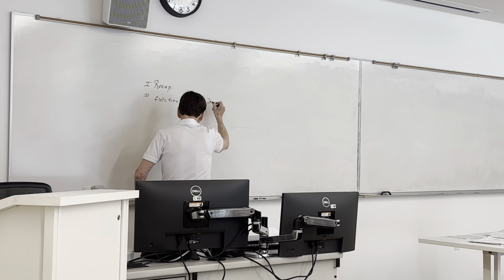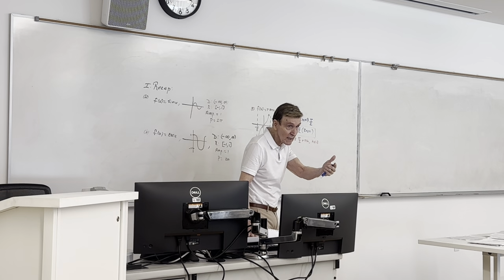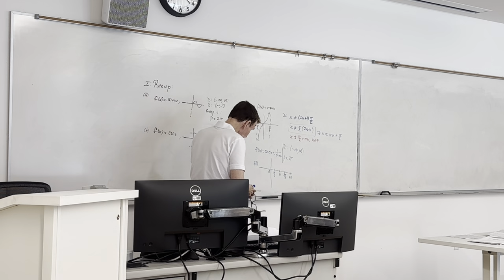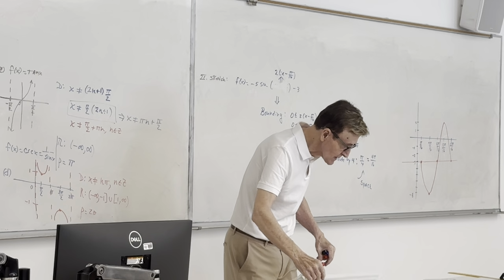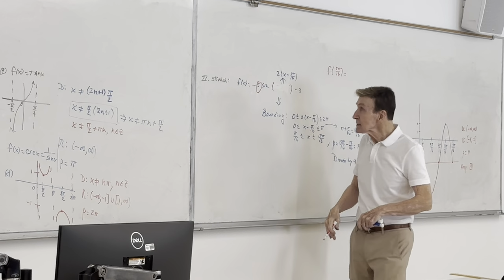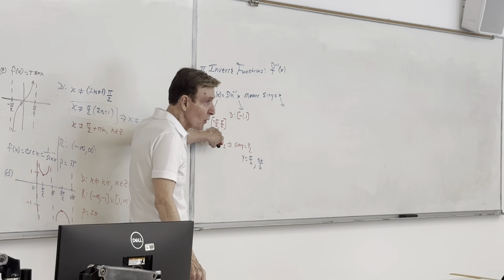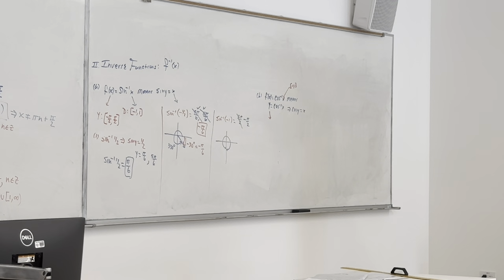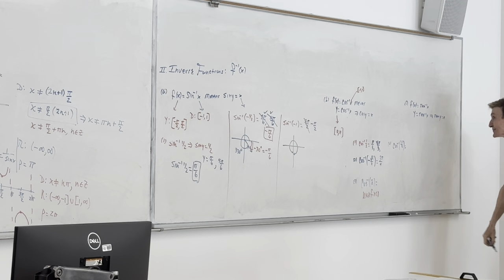Smc math2 7.21(1)